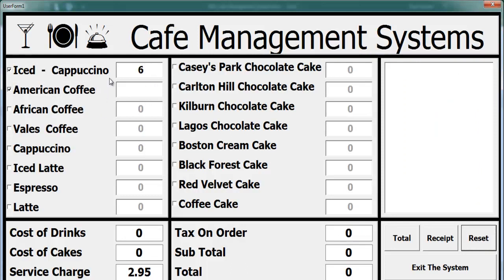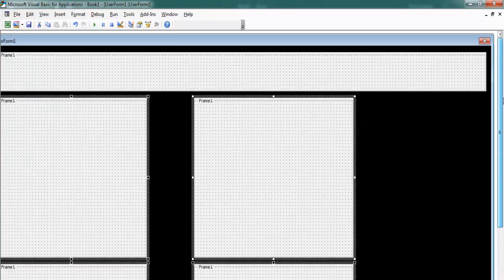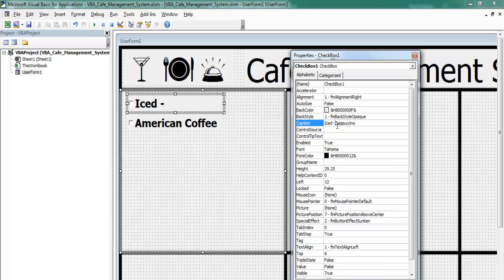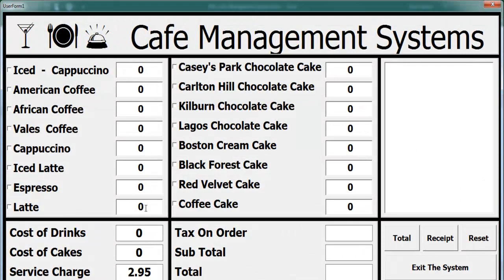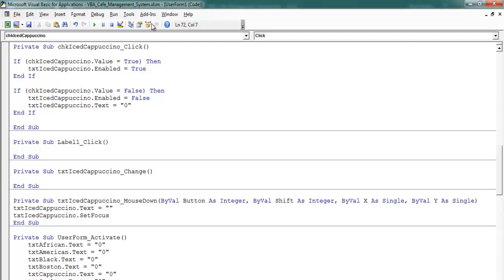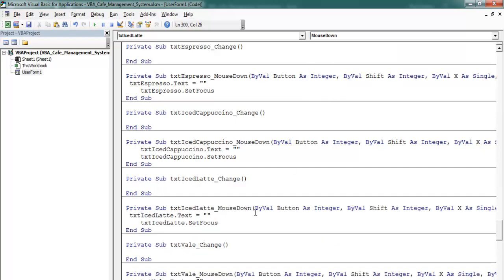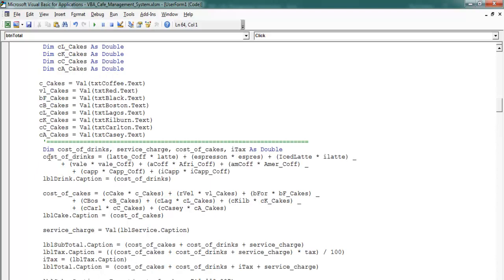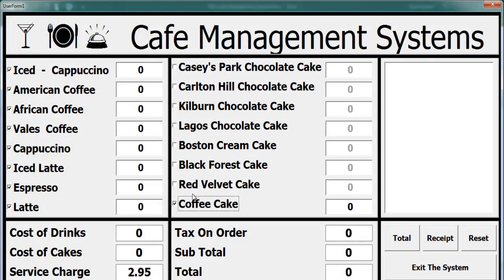How to Create Cafe Management Systems Using VBA in Excel - Full Tutorial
How to Create Cafe Management Systems  in Excel Using VBA, If Statement, Label, TextBox, Frame and Buttons

Channel Members Download the Multiplication Table in Python source codes